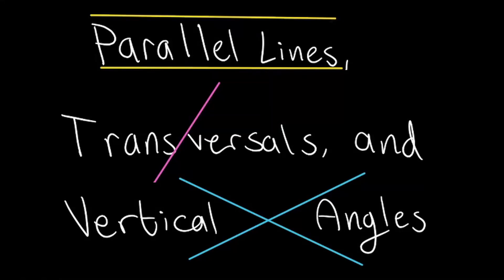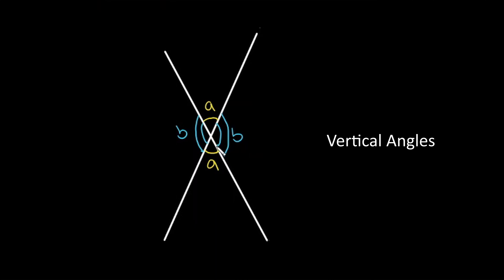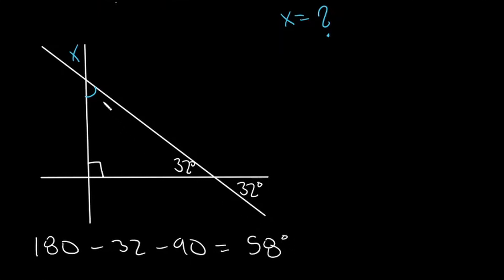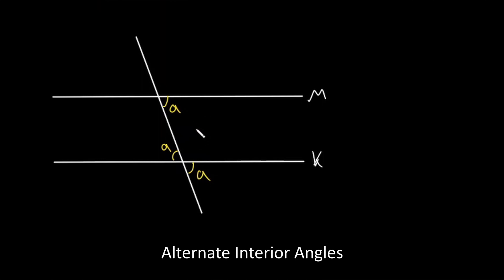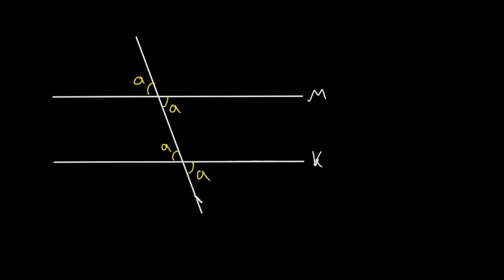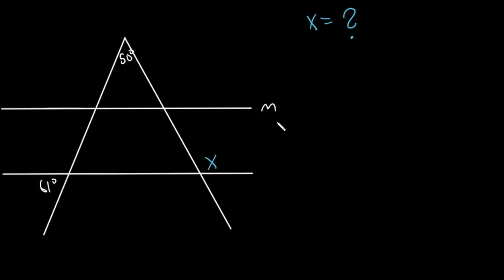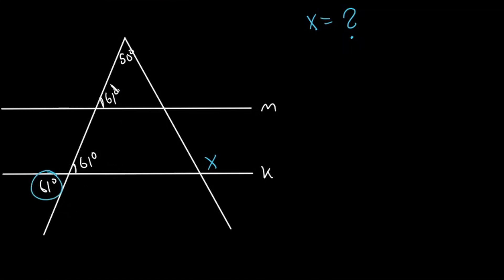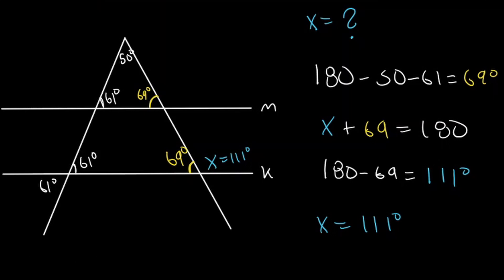Parallel Lines, Transversals, and Vertical Angles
Timestamps:
0:10 Vertical Angles
0:57 Example Problem 1
2:02 Parallel lines and transversal
2:15 Corresponding angles
2:35 Alternate Interior angles
3:00 Alternate Exterior angles
3:53 Example Problem 2

Parallel lines, transversal lines, what are transversal lines, what are vertical angles, congruent angles, alternate exterior angles, alternate interior angles. Geometry practice problems.
Practice for SAT and PSAT. SAT math.